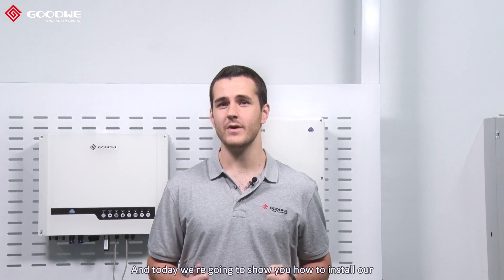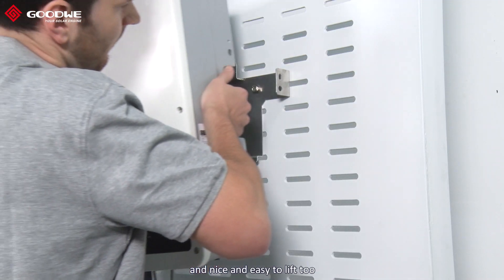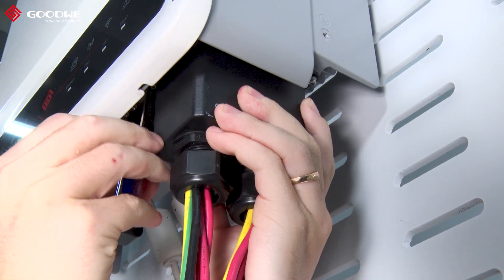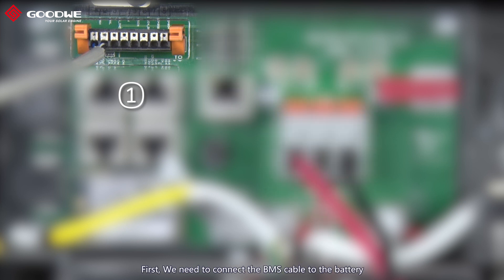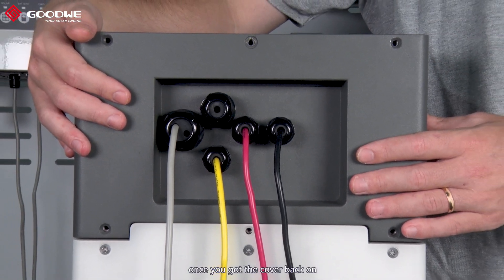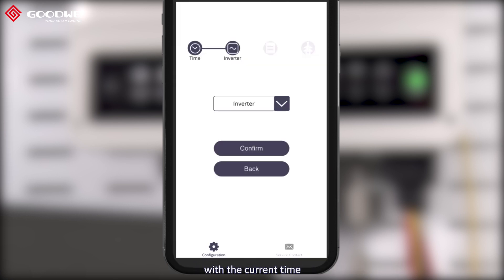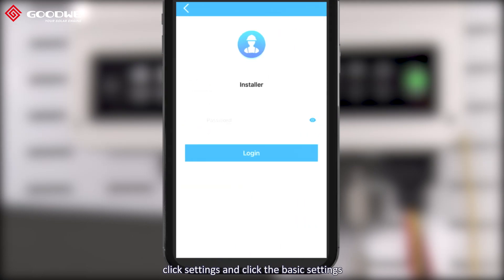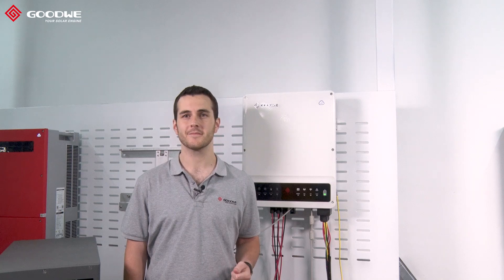GoodWe ET Installation&Configuration with BYD High Voltage Battery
ET installation and configuration with BYD high voltage battery step by step. The purpose of this video is to simplify the installation and configuration of BYD high voltage battery with a step-by-step breakdown of the process.

0:00 - Introduction of the Components
1:09 - Wall-mounted Bracket Installation
1:30 - Hanging the Inverter
1:45 - PV Connection
2:33 - AC Connection
3:22 -  Grounding Cable Connection
3:45 - Smartmeter Connection
4:36 - Connection between Inverter and  Battery
6:23 - Power On the Inverter by the Battery
6:45 - Battery Configuration
11:02 - Thanks for Watching